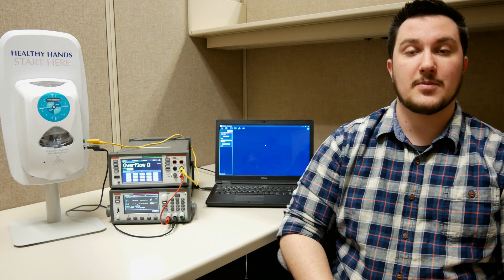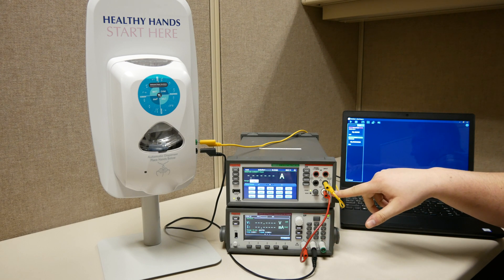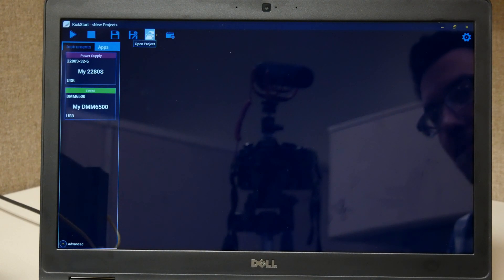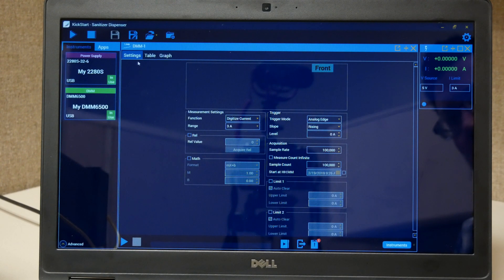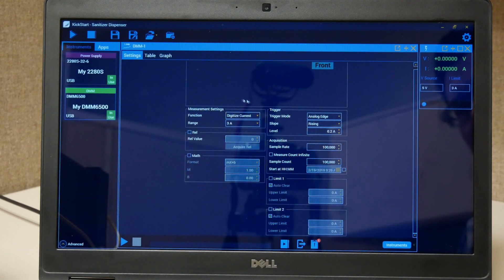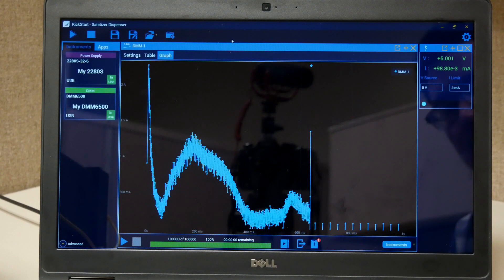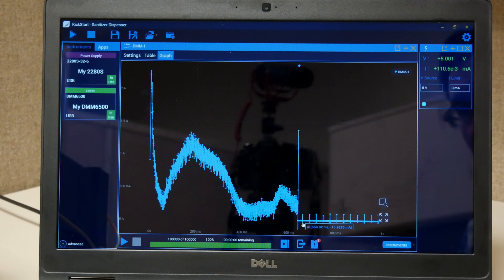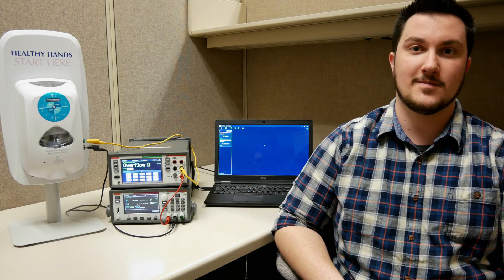Kickstart 2.0.6: Characterizing a Device Using Multiple Instruments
Using Kickstart 2.0.6 to characterize a device using multiple instruments. In this example, we use a DMM6500 and a 2280S precision power supply to characterize the motor in a motion-sensor hand sanitizer dispenser.